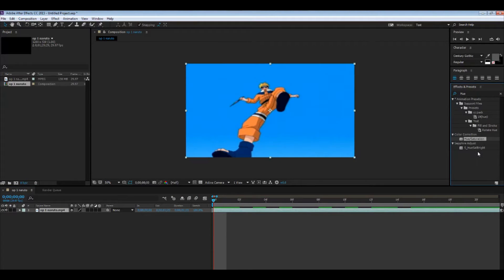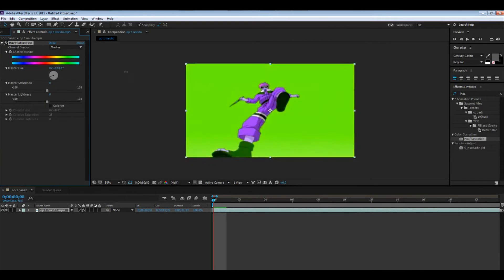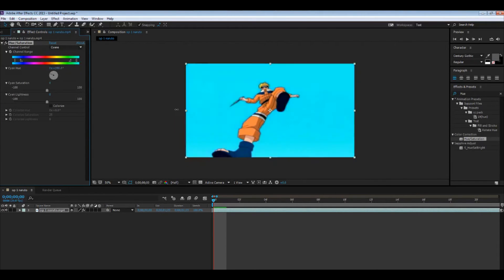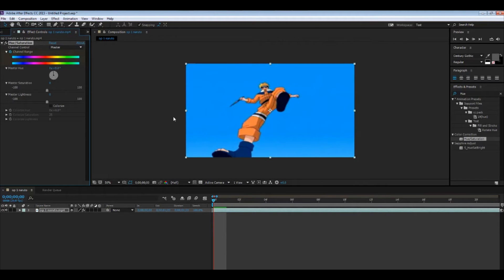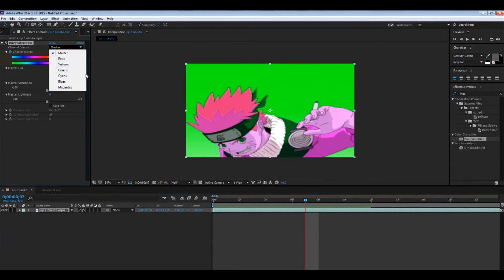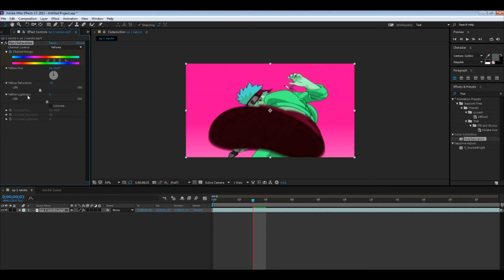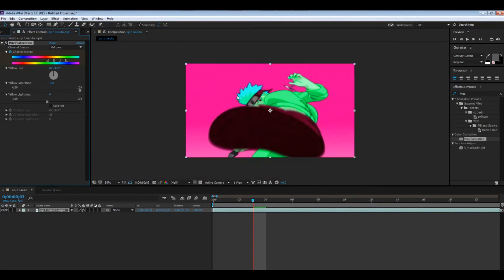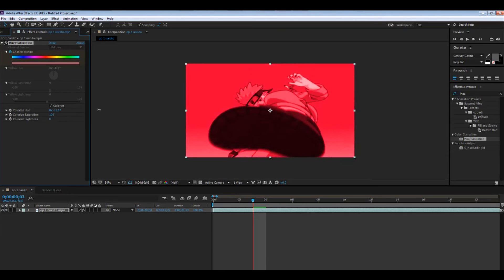Adobe After Effects AMV Tutorial #4 - Color Correction/Color Changing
Tutorial based on a request I received.